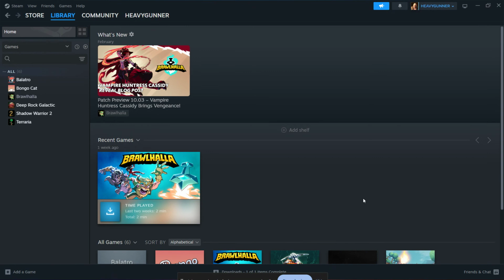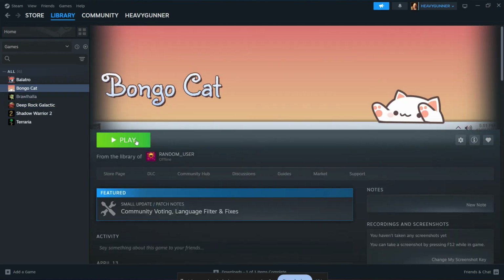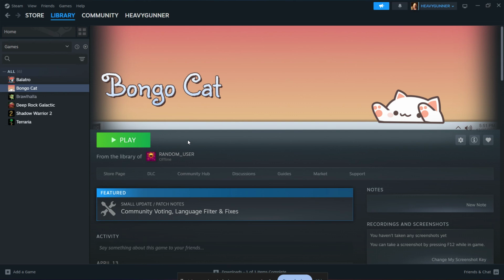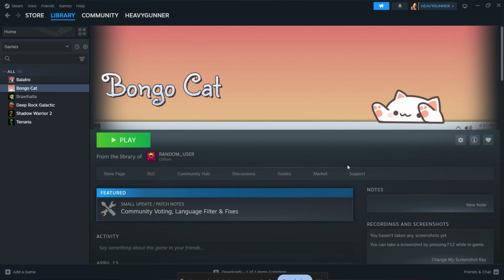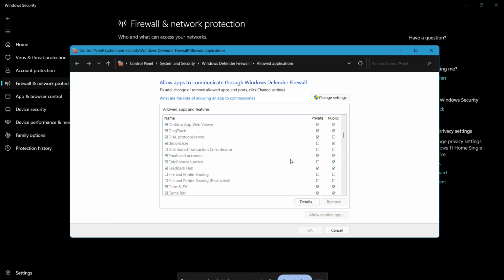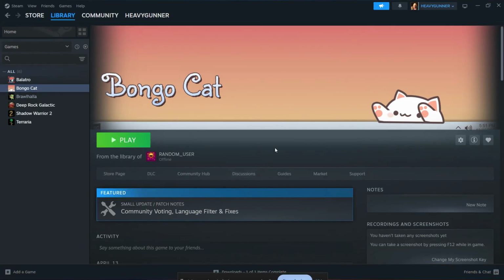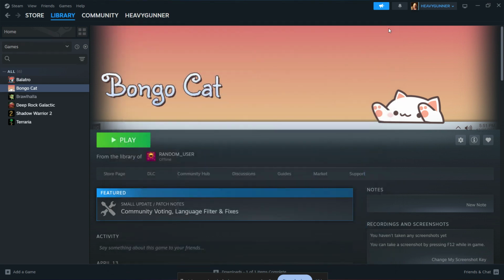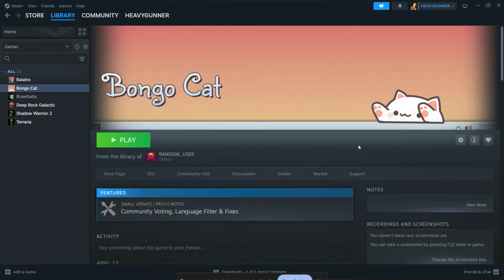Steam Unable To Initialize Steam Api (Easy Fix Guide)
Learn how to fix Steam unable to initialize Steam API with simple step-by-step troubleshooting. This guide covers administrator permissions, Windows Firewall settings, Steam Beta conflicts, and clearing the download cache.

🕚Timestamps:
0:00 Intro
0:23 Restart Steam And Your PC
0:56 Launch The Game From Steam Library
1:18 Run Steam As Administrator
1:48 Allow Steam Through Windows Firewall
2:22 Opt Out Of Steam Beta
2:52 Clear Steam Download Cache
3:18 Final Recap

✍️What You'll Learn In This Video:
• How To Fix Steam Unable To Initialize Steam Api
• How To Restart Steam And Your PC Properly
• How To Launch Games From The Steam Library
• How To Run Steam As Administrator
• How To Allow Steam Through Windows Firewall
• How To Disable Steam Beta Participation
• How To Clear Steam Download Cache
• How To Troubleshoot Steam Connection Errors

💡Pro Tips:
• Always launch the game from Steam instead of the .exe file
• Make sure Steam and your game are both allowed through firewall rules
• If the error started after an update, switch out of Steam Beta first
• Clearing the download cache can fix hidden client issues safely
• Restarting your PC after every major change helps refresh Steam processes